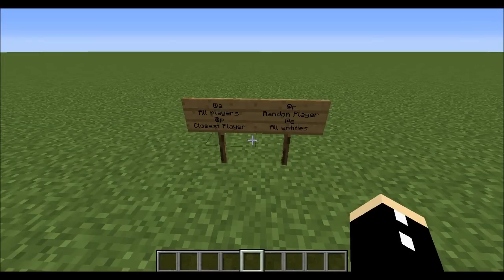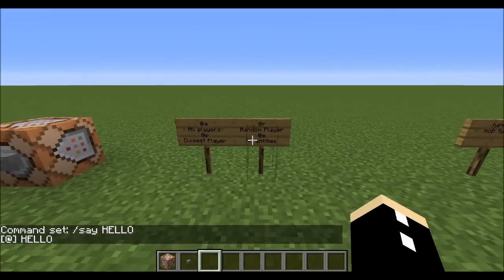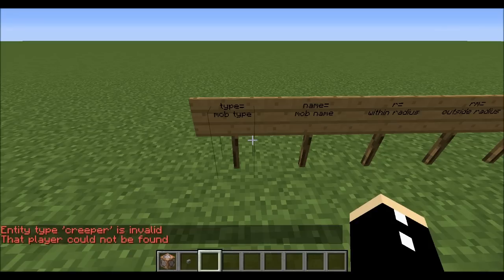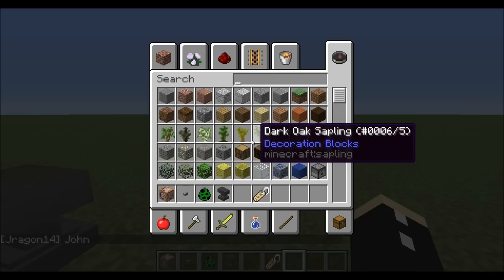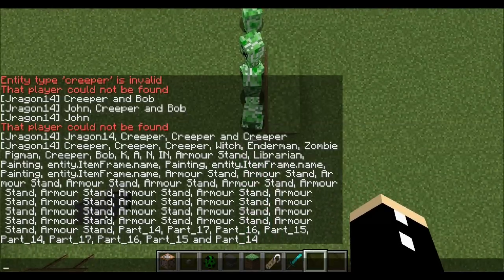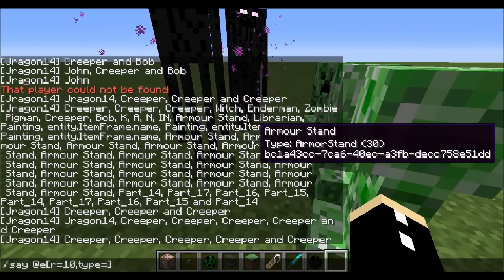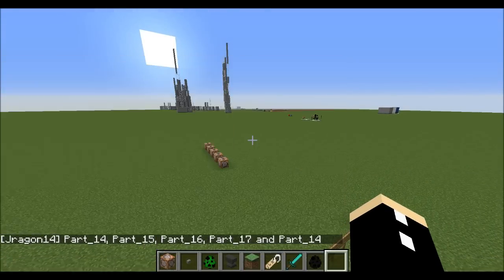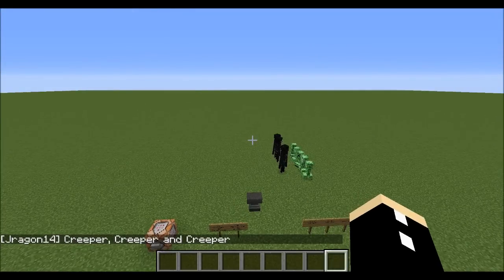How to Use the /say Command - Minecraft Tutorial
I teach you how to use entity selection to use the /say command!